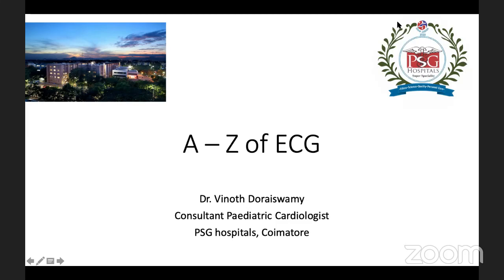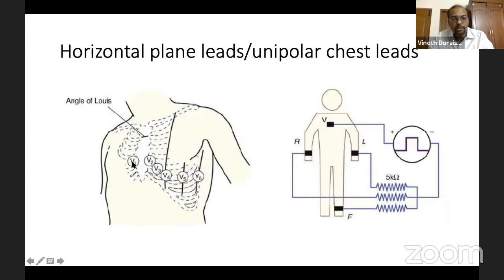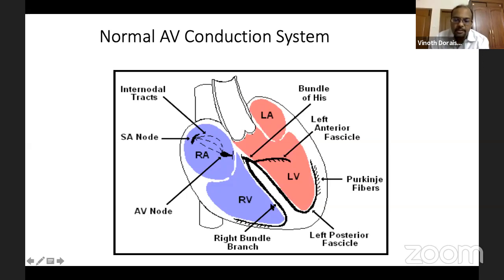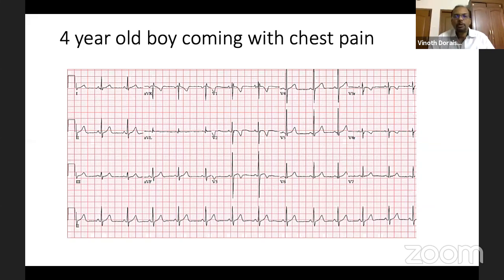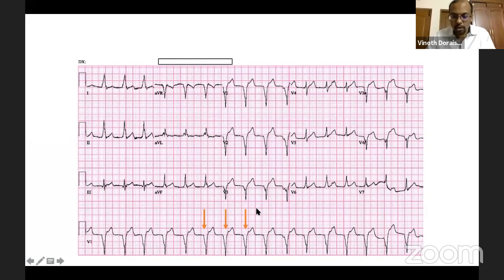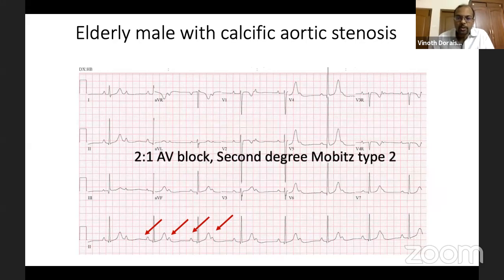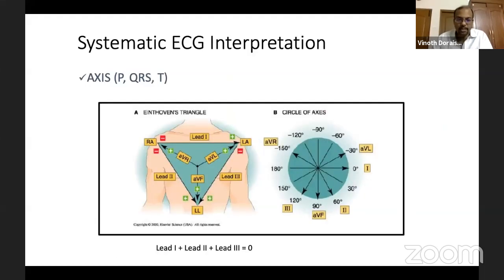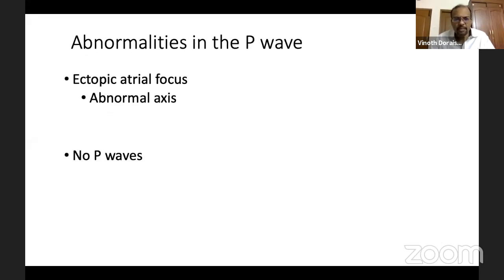A-Z of ECG - Dr Vinoth Doraiswamy